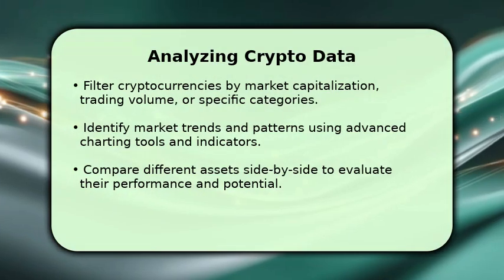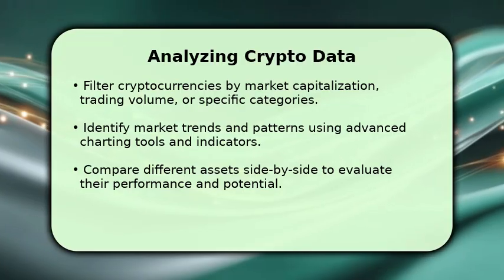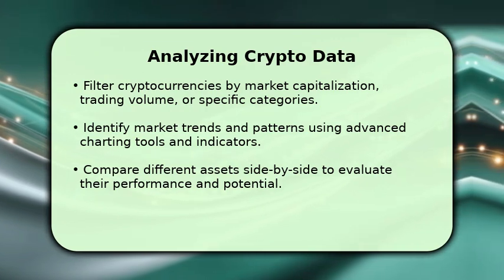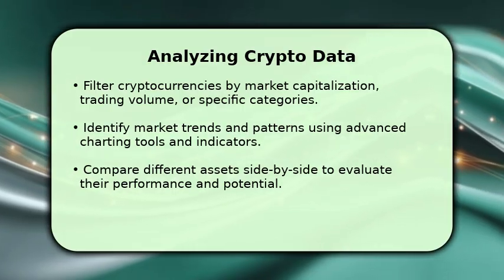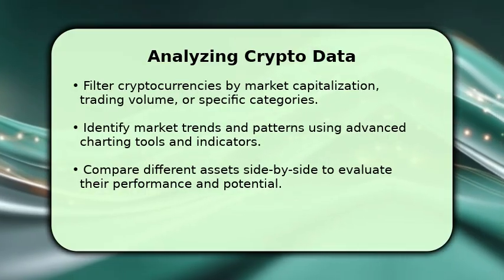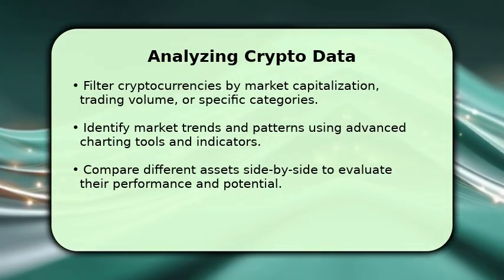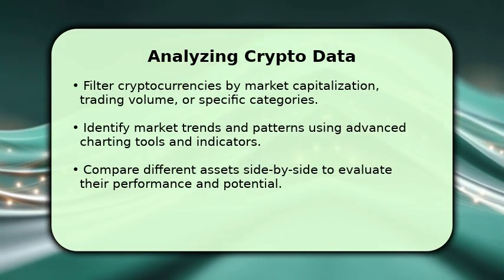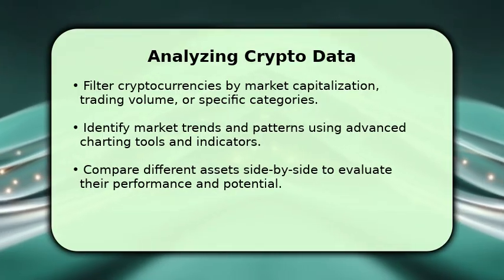How To Use Crypto Rank (Updated)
▸ (f) In this video, we'll cover the basics of using Crypto Rank to make informed investment decisions. We'll walk you through how to navigate the platform, understand its features, and use it to analyze cryptocurrencies. Whether you're a seasoned investor or just starting out, this video will provide you with the knowledge you need to get started with Crypto Rank.

Crypto Rank tutorial, how to use Crypto Rank, Crypto Rank updated features, Crypto Rank investment analysis, best cryptocurrency to invest in, Crypto Rank platform review, Crypto Rank for beginners, Crypto Rank tips and tricks, Crypto Rank vs other platforms, Crypto Rank latest updates